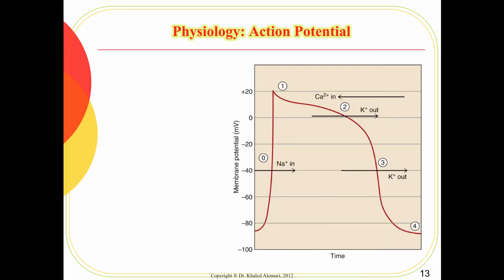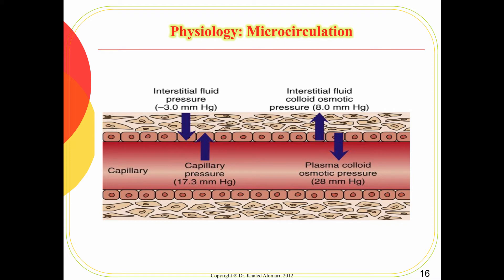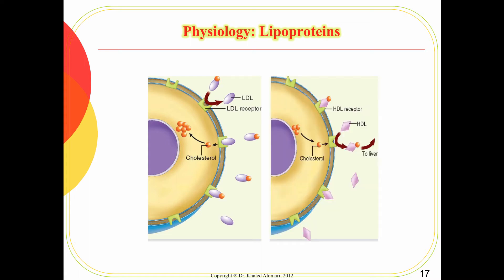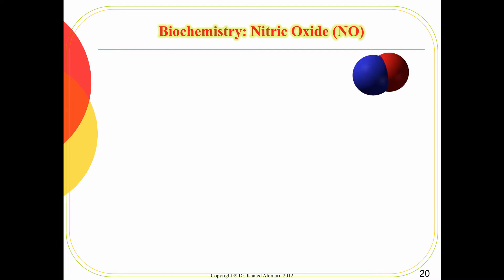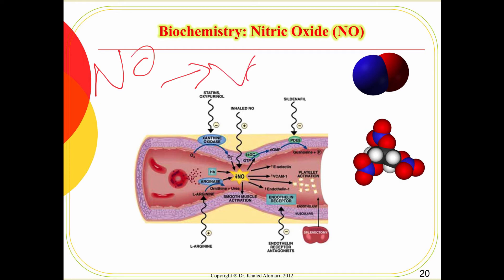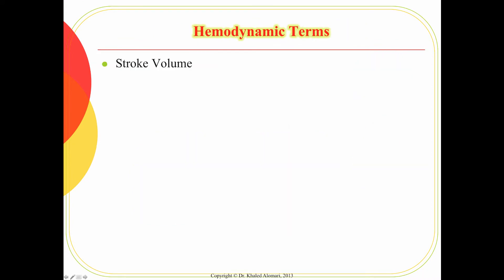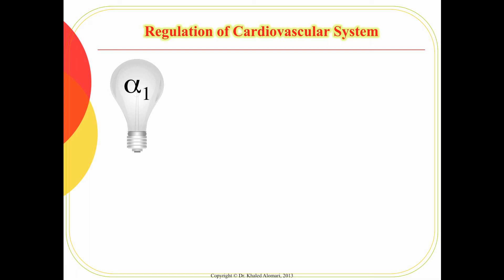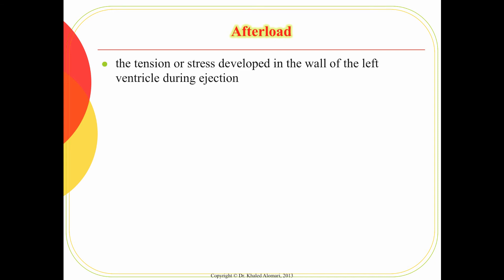hemodynamic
Table of Contents:

00:21 - Physiology: Conduction System
00:49 - Physiology: Blood Vessels Patency
01:46 - Physiology: Microcirculation
02:47 - Physiology: Lipoproteins
03:31 - Biochemistry: Troponin
04:46 - Biochemistry: ANP and BNP
06:00 - Biochemistry: Nitric Oxide (NO)
07:02 - Hemodynamic Terms
07:21 - Stroke Volume (SV)
07:34 - Cardiac Output
07:36 - Stroke Volume (SV)
08:08 - Cardiac Output
08:22 - Preload
08:24 - Cardiac Output
08:56 - Preload
10:20 - Regulation of Cardiovascular System
11:28 - Afterload
13:08 - Blood Pressure
13:09 - Blood Pressure
15:15 - MAP
15:34 - Pulse Pressure